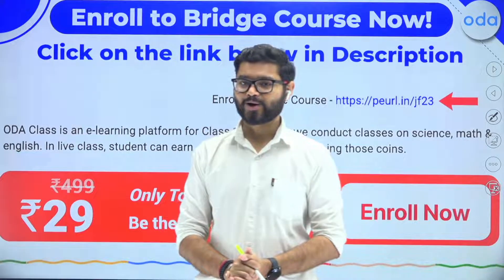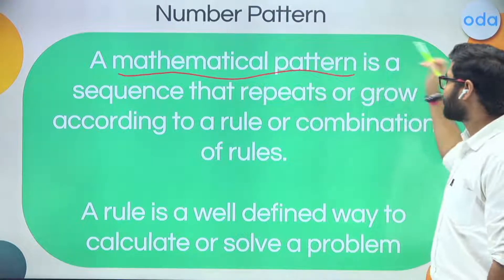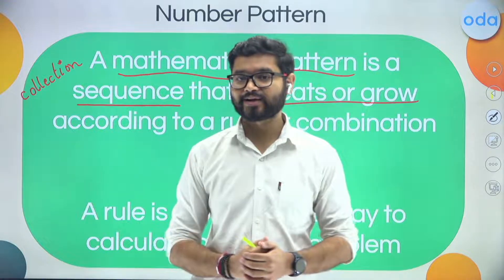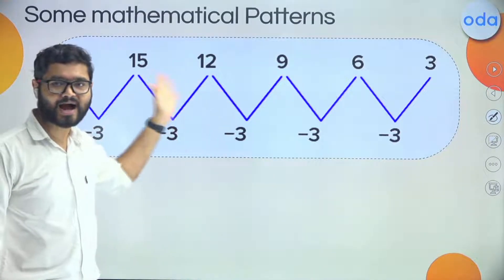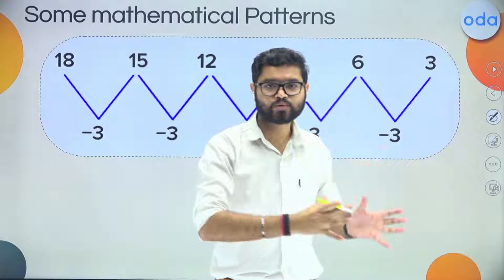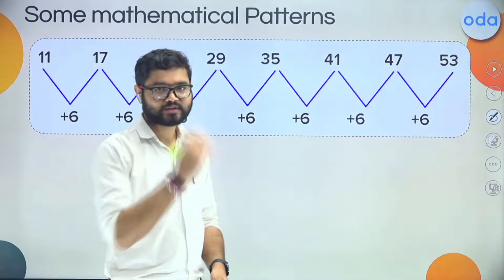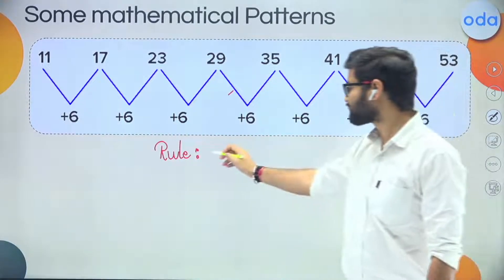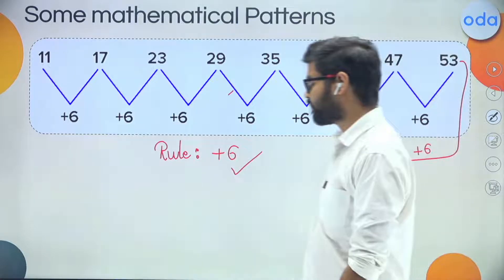NUMBER PATTERN | MATH | CBSE | ICSE | ODA CLASS | RAHUL SIR